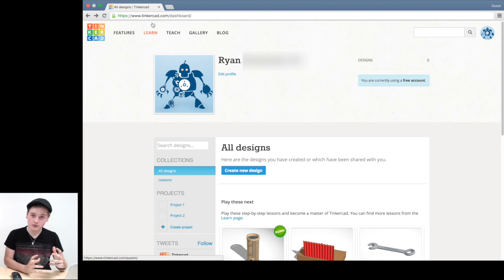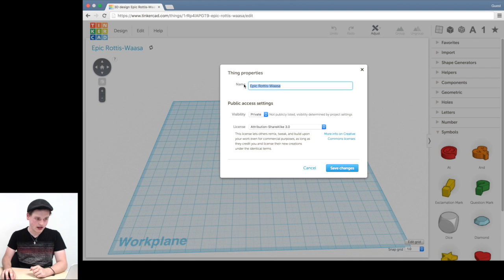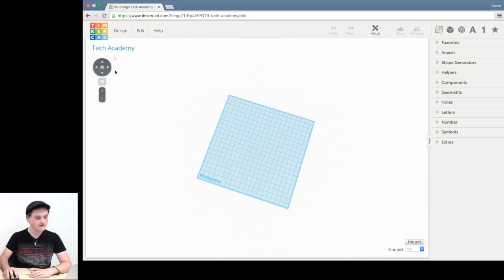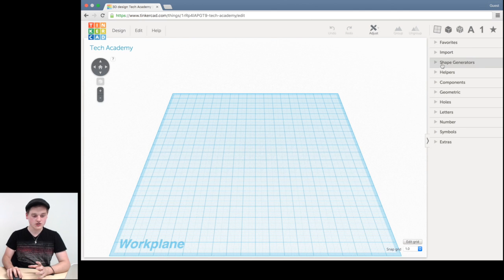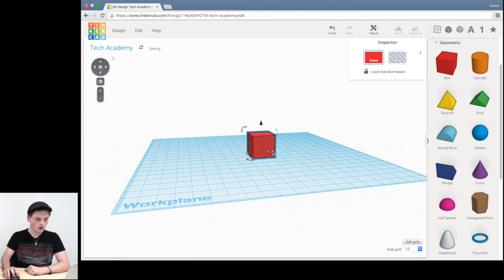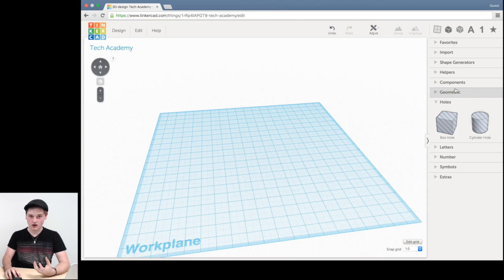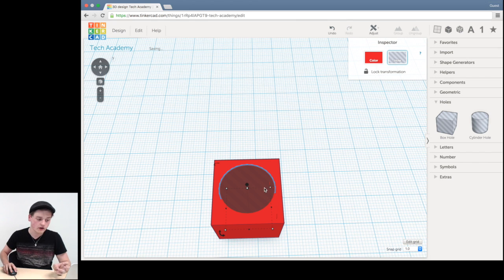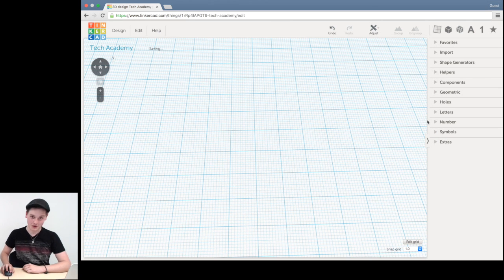3D Design & Printing Tinkercad Walk-Through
This series will cover the process of designing a model all the way to printing your design. In this video we will create and rename a project and explore the build tools need for creating any 3D object.

Your guest host for this series: Ryan – an RCDSB grade 11 student.

"Recommended videos, as well as the up next videos, are suggested by YouTube and are in no way endorsed or recommended by the RCDSB"